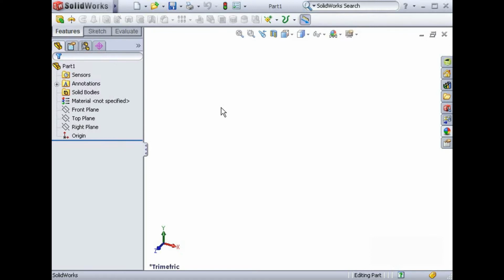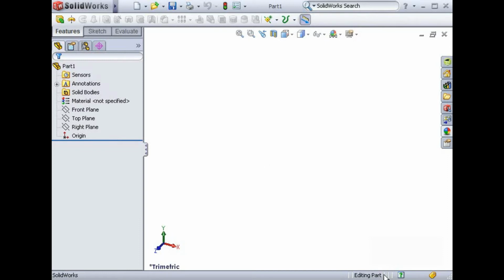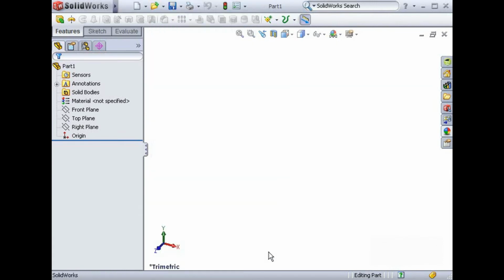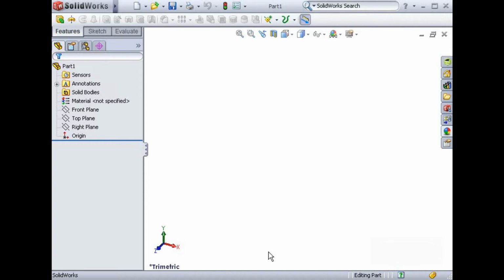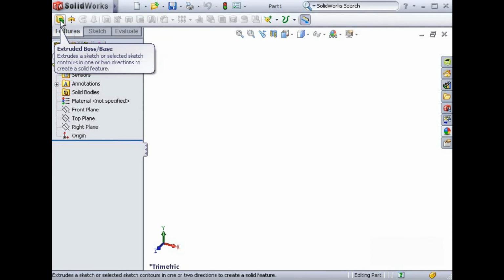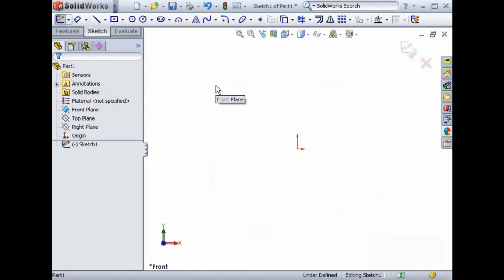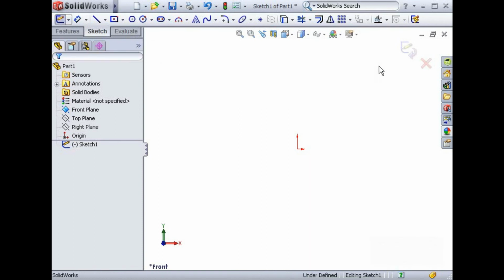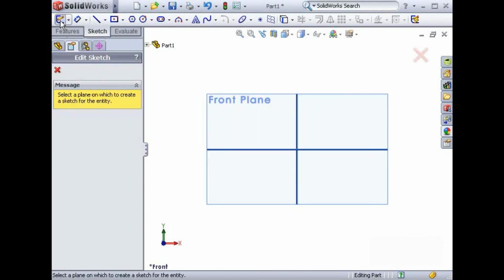LearnSW for Beginners 01 The Sketcher (Solidworks Tutorial)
Solidworks Tutorial - The Sketcher